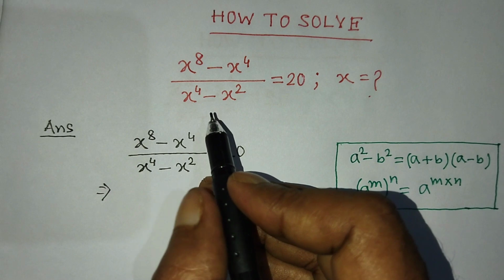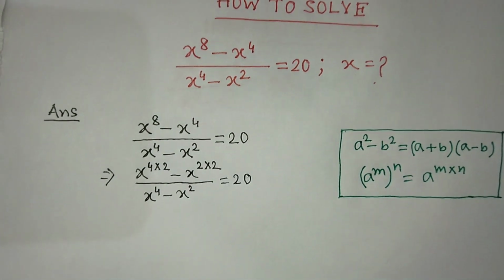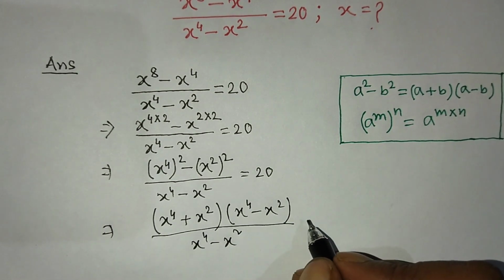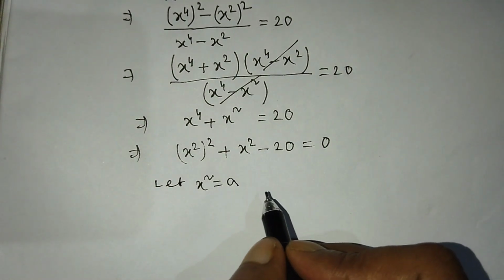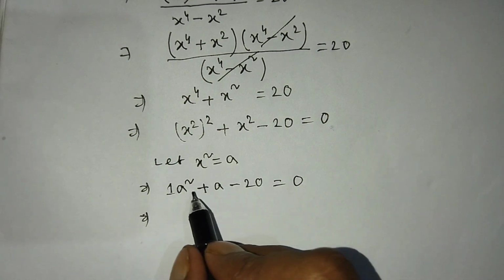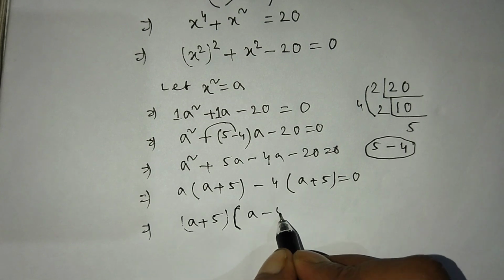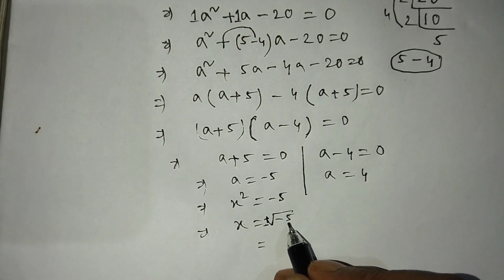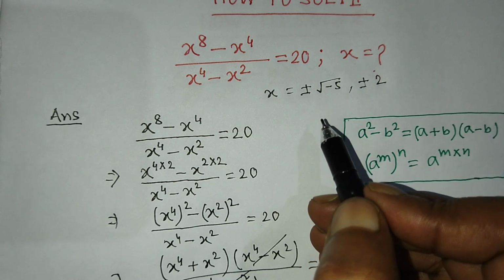Spain | Can you solve this | Math Olympaid | You Should know this trick!